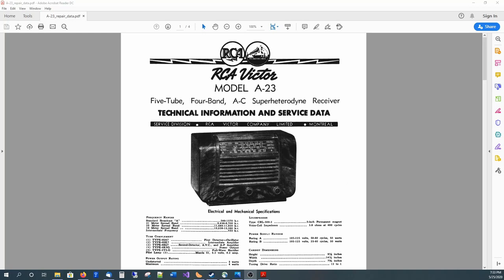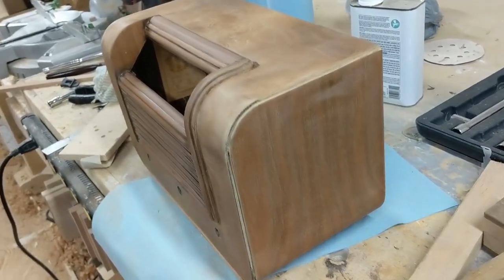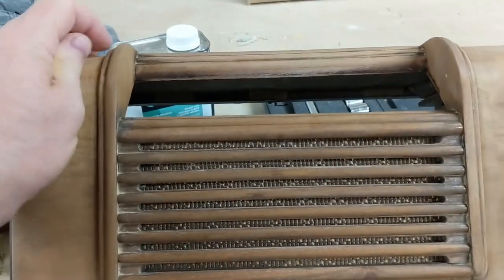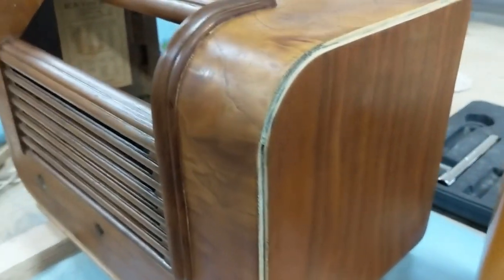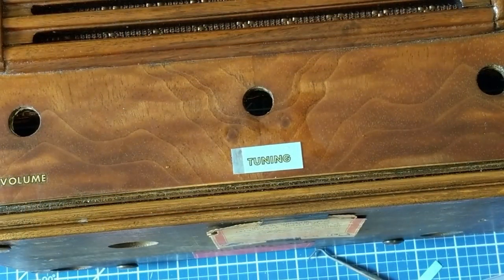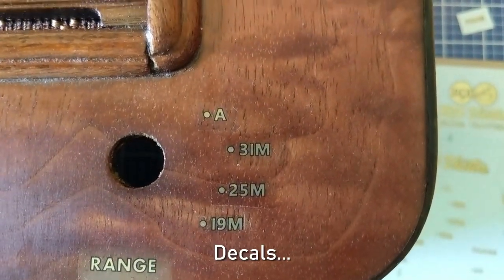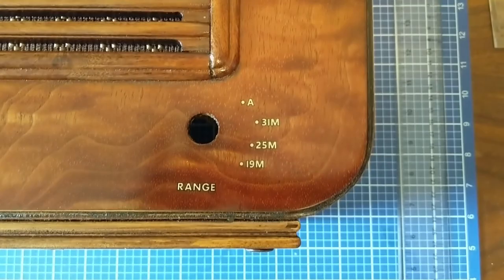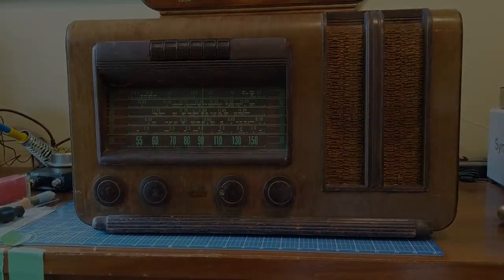EV 006 - Woodworking - Refinishing a 1940s RCA Victor A-23 Radio Cabinet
This chassis for this radio got some airtime in video 002 (re-stuffing waxies).

In this video, I strip and restore the finish on the cabinet. This is a early to mid-1940's RCA Victor A-23 4-band radio. The video highlights the steps I take to restore and even enhance the richness of the wood veneer underneath the old cracking lacquer finish.